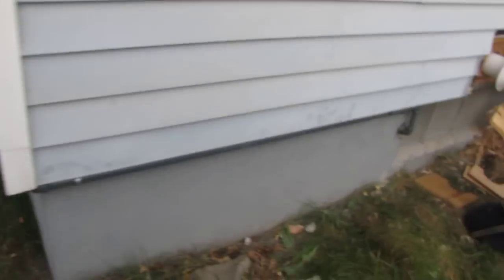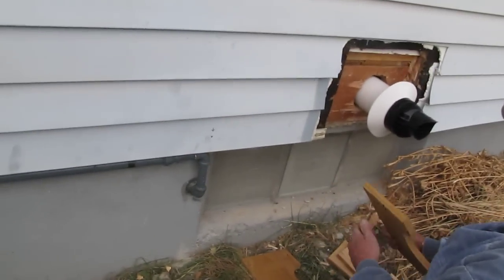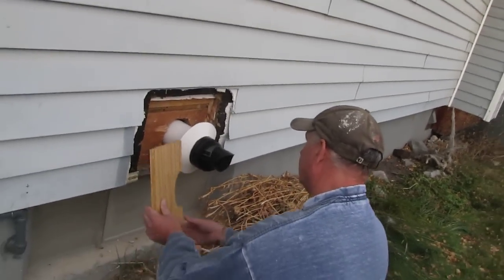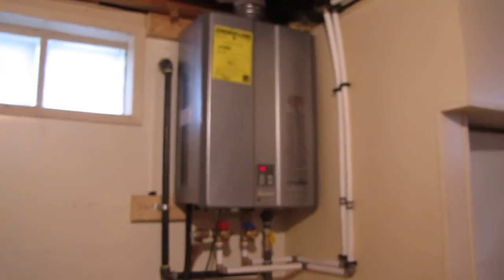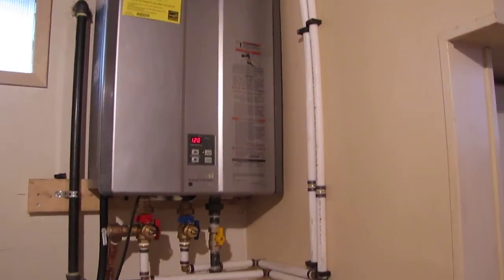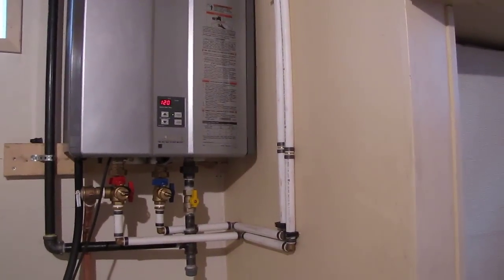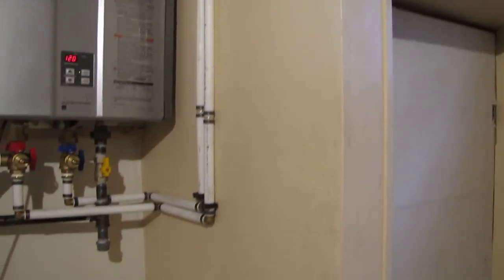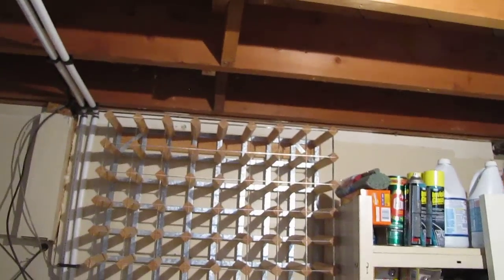Gasfitting/Plumbing On Tankless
Class A Gasfitting And Permits
Calgary, Garage Heaters
Josh the Gasfitter 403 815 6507